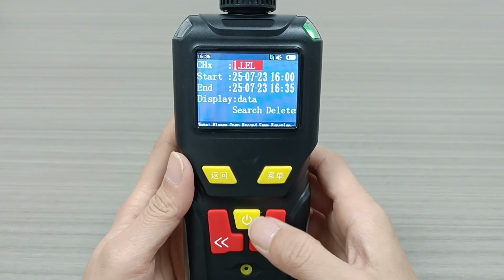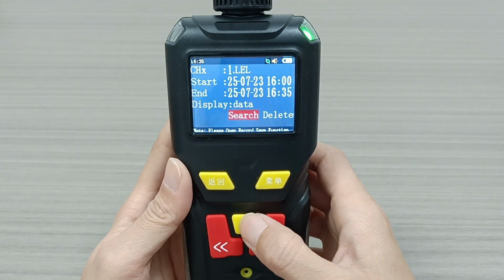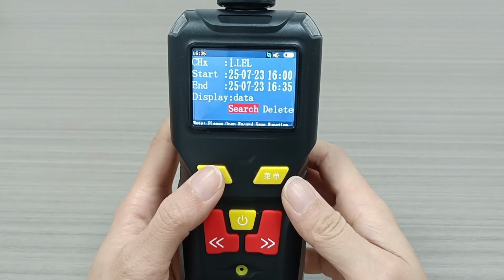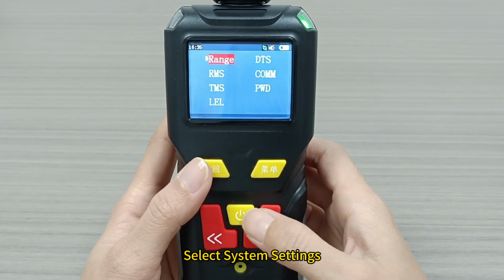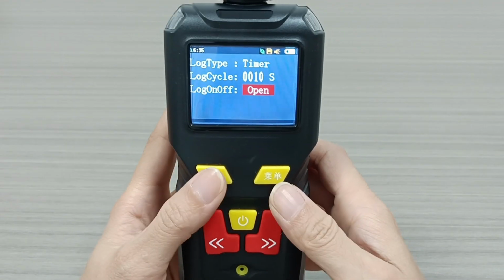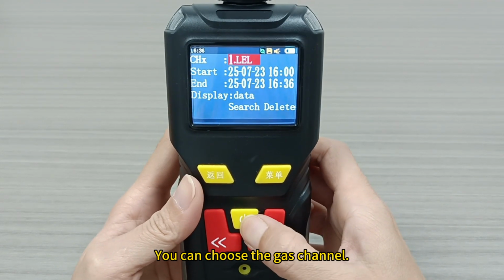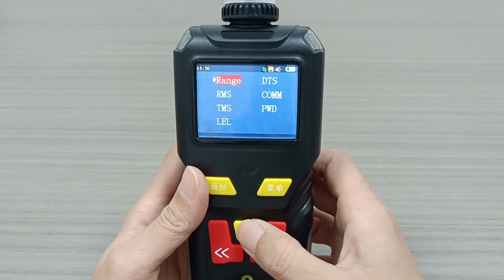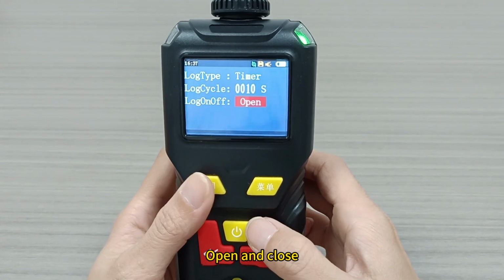BTYQ MS400 Operation video#gas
We are a gas detector manufacturer with 20 years of experience. Our brand is Erannetex, and our gas detectors are widely used in industries such as petroleum, chemical, gas transmission and distribution, warehousing, municipal gas, fire protection, environmental protection, metallurgy, biochemical pharmaceuticals, and energy and power.

We support wholesale, retail, and end-user needs—anything that requires us to ensure your environmental safety. We have international standard certifications.

We provide online training and technical guidance after purchase, and offer one year of after-sales service.